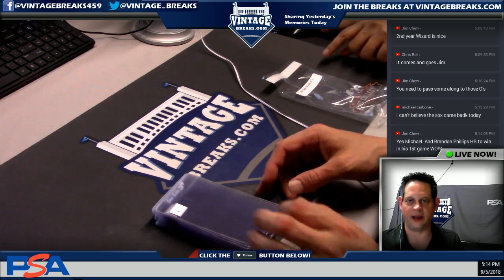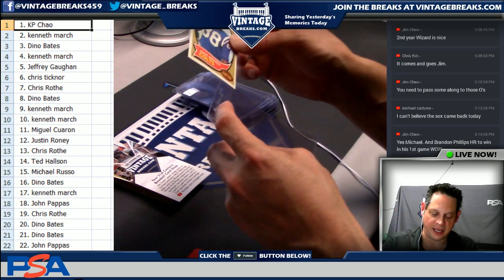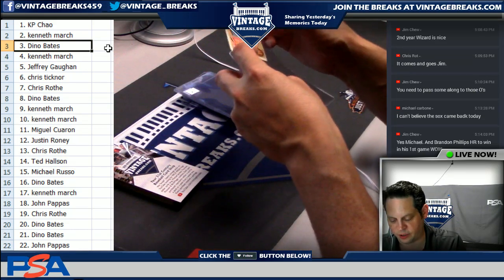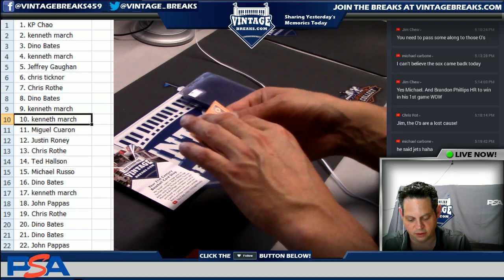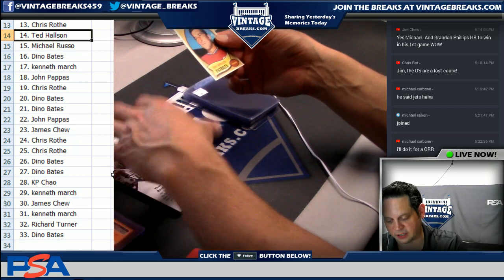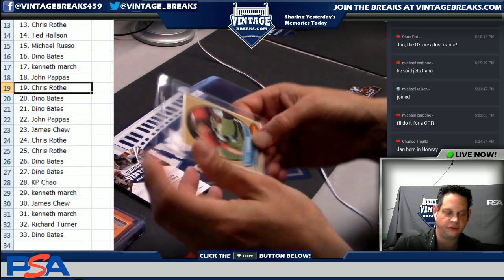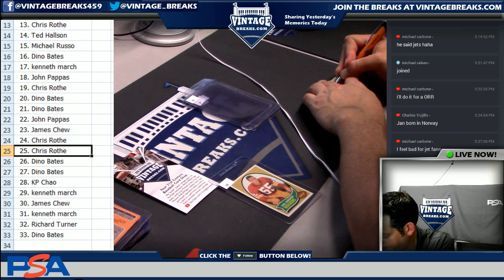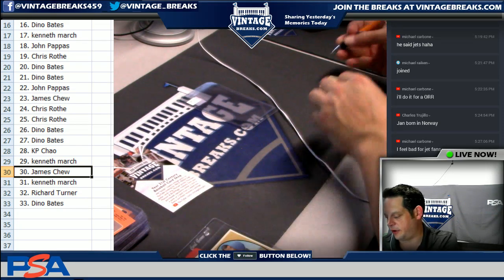2018_09_05 1970 Topps Football Cello Pack 2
2018_09_05 1970 Topps Football Cello Pack 2